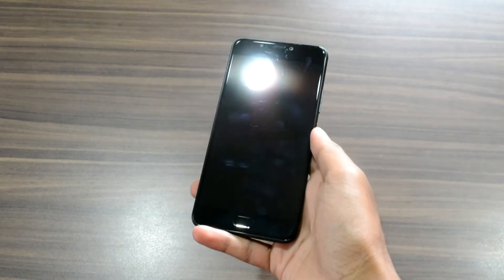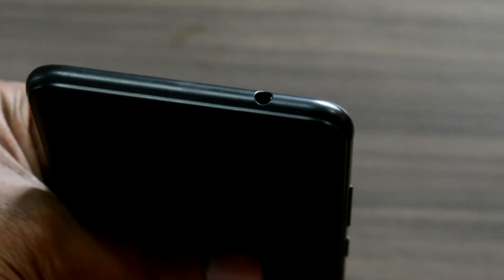GIONEE A1 Review: One Phone with tons of UNIQUE features! See Build,Software, Hardware, Camera specs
Buy at

Watch the review on unique features of Gionee A1.

Gionee is one of the most consistant brands in the offline smartphone industry for several years. And this year they have launched its all new A-Series of smartphones. Announced at MWC (Mobile World Congress) the Gionee A1 and the A1 Plus combine a large battery and a powerful selfie camera. The A1 has officially entered India and Gionee even has a whole ‘Selfiestan’ campaign around the smartphone. The smartphone costs Rs 19,000. targets the offline market and stands against the likes of Vivo V5 and Oppo F1. Should you buy the Gionee A1 at this price point? Lets checkout in the review.

The A1 comes with a metal back and a glass finish at the front. The metal casing at the back curves at the edges and while the finish is matte, it does get a bit slippery. Thankfully Gionee offers a case as well as a screen protector in the box.

The finish is premium and Gionee usually takes care of its smartphone design. The speaker and microUSB port at the bottom, the headphone jack is on the top, the right side has the volume and power keys which offer a good feedback and has a good metallic finish. the hybrid SIM tray sits on the left edge which gives an option to expand the memory by using microSD card upto 128 GB. At the back you can see the rear camera, the dual LED flash and the round dimple with the Gionee logo which always feels like the fingerprint scanner. You can also see the antenna bands which are chromed up On to the edges. Its a 13 MP rear camera with an f/2.0 aperture, phase detection autofocus and a dual LED flash. Since this is a selfie focused smartphone, the front camera has a 16 MP resolution camera with an f/2.0 aperture and an LED flash.

The quick toggles slide from bottom (rather than sitting in the notification shade) as you would see on an Apple device. Even some icons seem to be ‘highly inspired’. The UI is smooth even though it is heavily customized. Apps open quickly and multitasking was a breeze.

It has features like Smart Gesture that let you fasten up your tasks using gestures. These gestures include, smart dial, double tap to wake, glove mode, smart vibration reminders, auto answer when picked up and some more. If you love customising your smartphone, then this UI can be pretty suitable for your needs.

There is one special feature called edge bar. This is just similar to the edge screen functionality in Samsung. You can add frequently used apps or quick links to this and this feature can be accessed by swiping right or left on the fingerprint sensor/home button. Its easy to add or remove the app or link in the features as just by going the administration settings and removing the existing one and replacing with a new one. You can add upto 7 apps to the edge bar, not more than that. Its definitely commendable Gionee trying all possible features on one phone and maintained its perfection on whatever is being delivered.

Lets move on test the fingerprint sensor of the phone. Adding fingerprint sensor is pretty simple and easy to set it up. It might not be the fastest out there in the market but doesn't lack behind in any ways. Its accurate, and does not have any issues in detecting the fingerprint in 360 degrees. it makes you to hold the finger on the sensor or 2 sec to recognize. Its fine until its detecting all the times when placed on it.

Lets see the camera unit of the phone.

This is one of the USPs of the smartphone, specifically the front camera. The resolution on the front camera is 16 MP and there is an f/2.0 aperture lens as well as a soft LED flash. At the back there is a 13 MP camera with similar aperture size, a dual LED flash, phase detection autofocus and other basic camera features. As for the rear camera, you can get some decent looking pictures. Low light does tend to kill some detailing and colours go a bit neutral. Other than that, focusing is really quick and shutter speeds are also good. In well lit environments, you can get some sharp pictures with natural looking colours.

The camera app is fairly simple to use. You have various filter options to capture the photos in different moods or color shades and different mode options like face beauty, video, panorama, card scanner by swiping left or right on the screen. Camera settings will provide you loads of customization options and there are various other modes like time-lapse, barcode scanning, a manual mode, slow-motion, GIF mode, card scanning, and even a translation feature where you can scan a word and translate it, just like Google Translate. We shall cover an in-depth camera review of this phone. do watch it to find unique features.